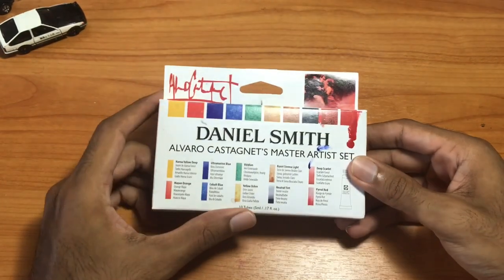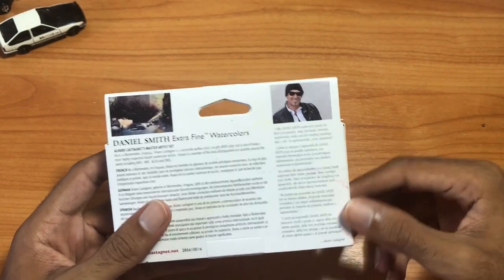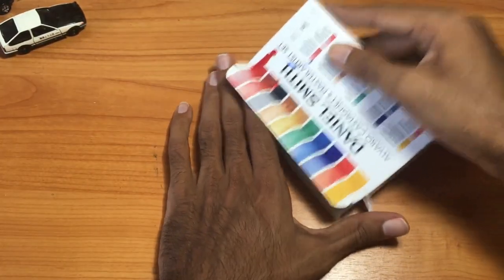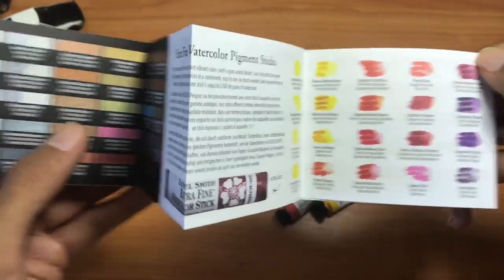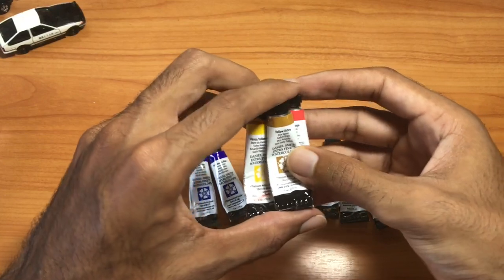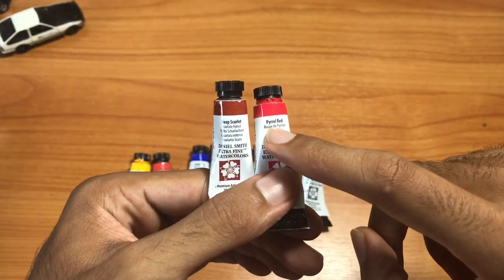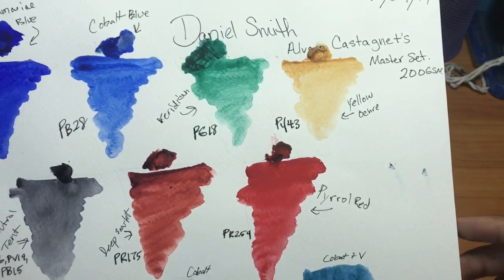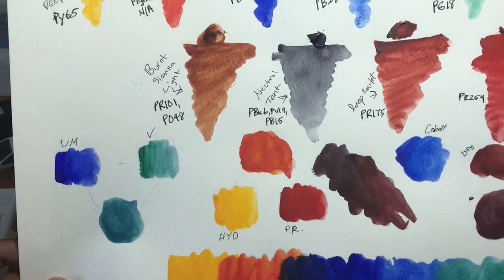Alvero Castagnet Daniel Smith Watercolor Set Review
This is a review of the Daniel Smith Alvero Castagnet's Master Watercolor set from Daniel Smith. This set of watercolors has been assembled by the master watercolor artist Alvero Castagnet himself. This is a set of 10 5ml. Daniel Smith watercolor tubes.

Colors in this set:
Hansa Yellow Deep
Mayan Orange
Ultramarine Blue
Cobalt Blue
Viridian
Yellow Ochre
Burnt Sienna Light
Neutral Tent
Deep Scarlet
Pyrrol Red